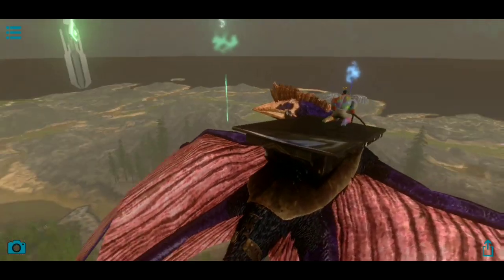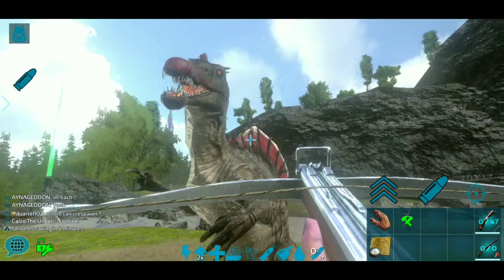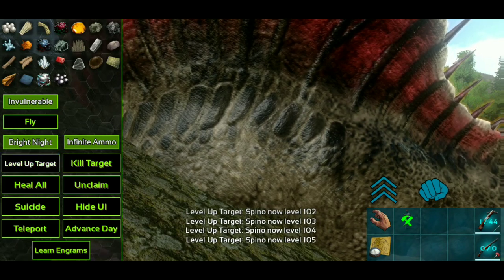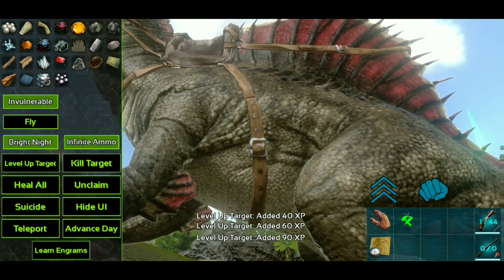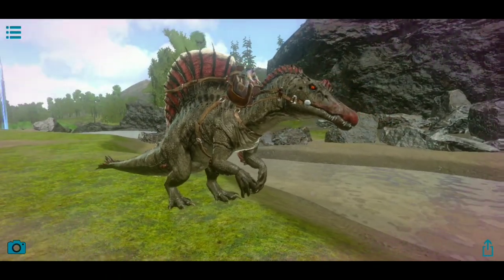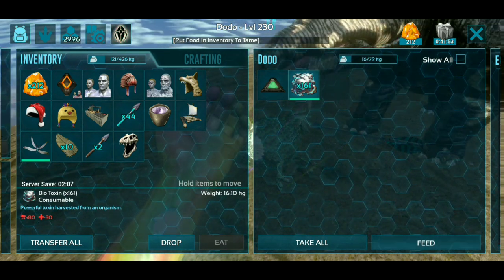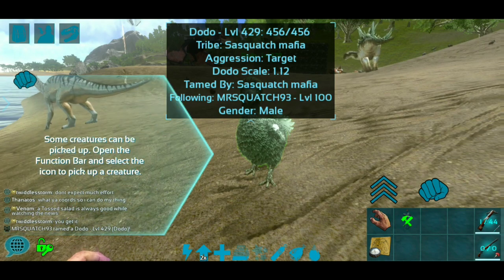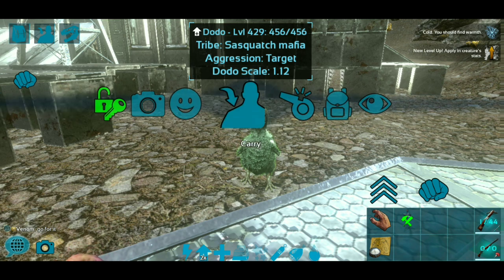UPDATE!!!! NEW SPINO TLC!!! BREED DODOS FOR SIZE! OMG!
What's up squad! How are y'all doing! Well another update is upon us!! Come join me in checking it out!

I'm on Instagram as @mrsquatch93. Install the app to follow my photos and videos.